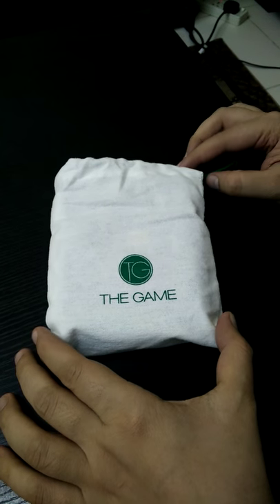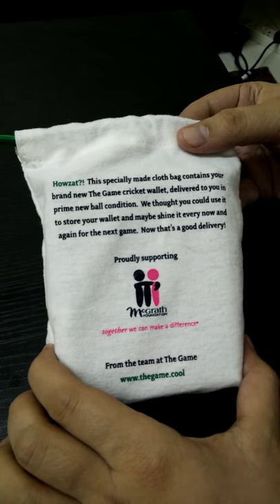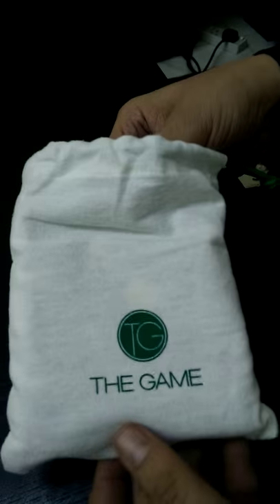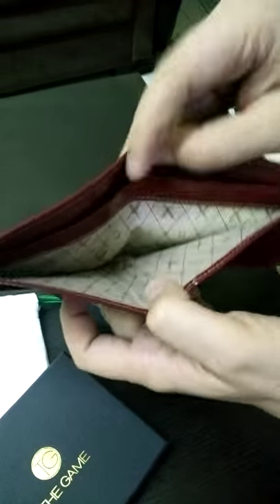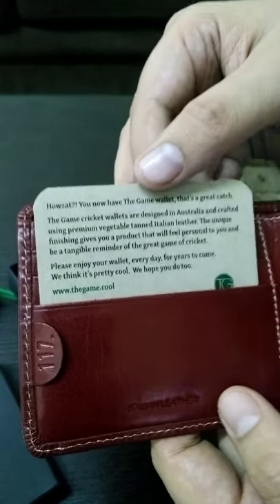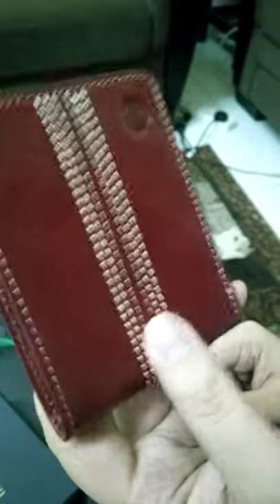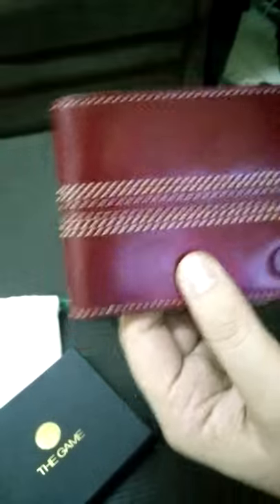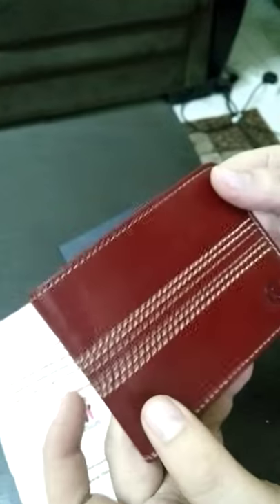Review of The Game Cricket Wallet - The Opener Cherry Wallet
The Game Cricket Wallet Review. The Game cricket wallets are designed in Australia and crafted using premium vegetable tanned Italian leather. The unique leather and stitching finish gives you a product that will feel personal to you and be a tangible reminder of the great game of cricket.

A wallet with a difference, a slim design with distinctive stitching, premium Italian leather and its own number, unique to you. A bit like a test cap! It's an item for every cricket passionate and makes the perfect gift.